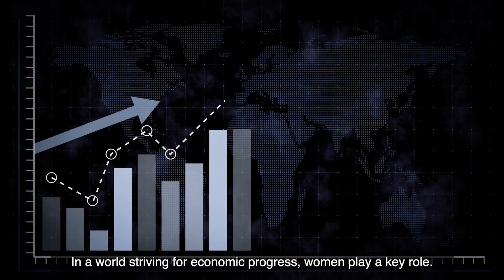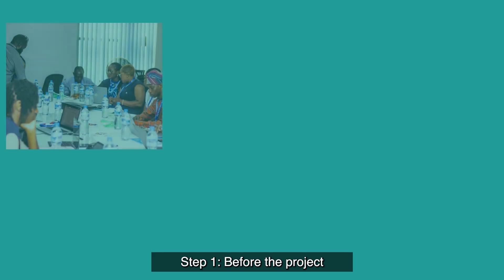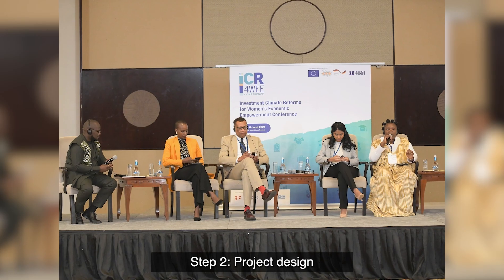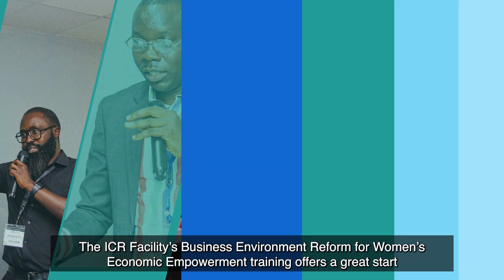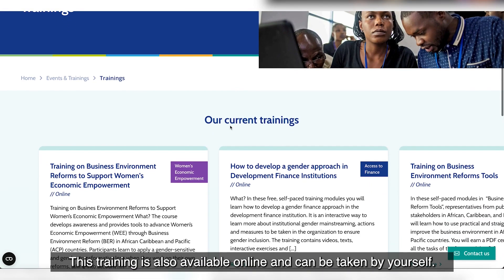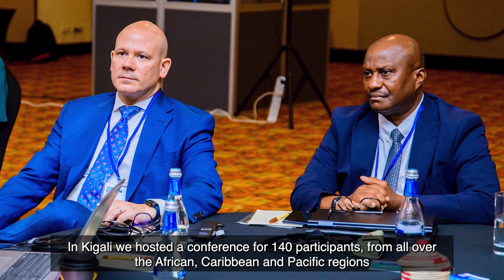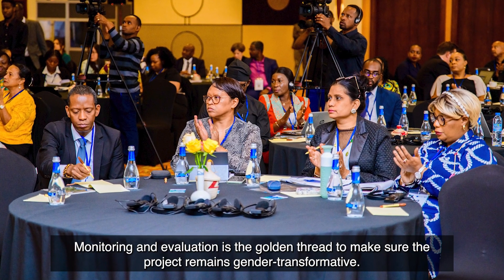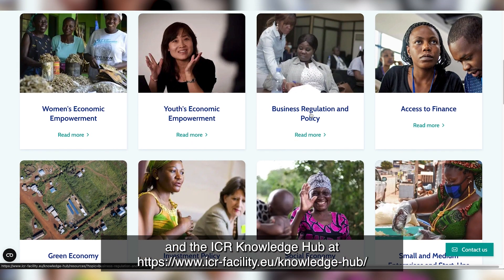ICReport: How to make the Business Environment Work for Women's Economic Empowerment?